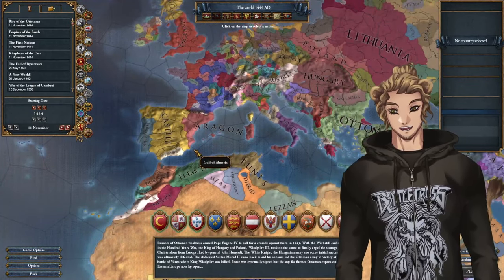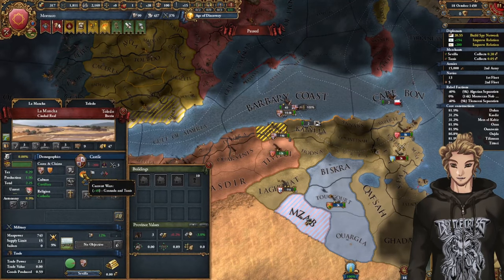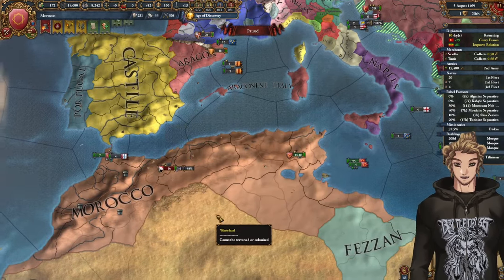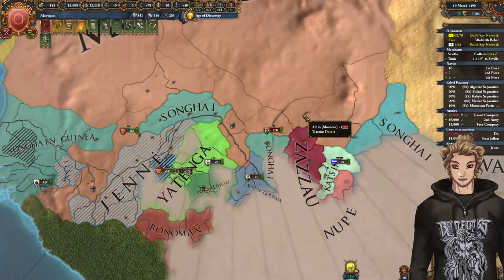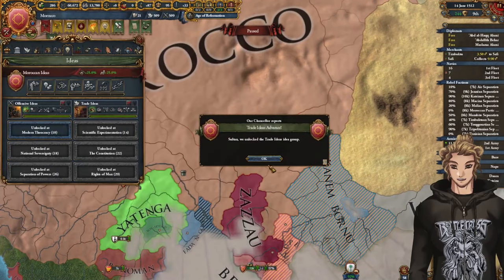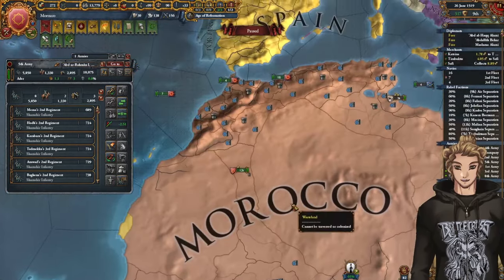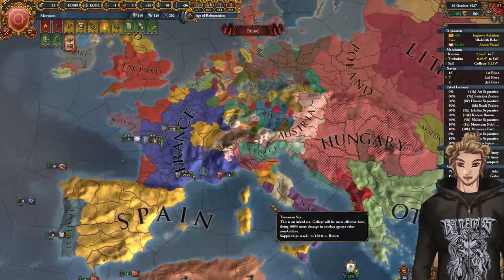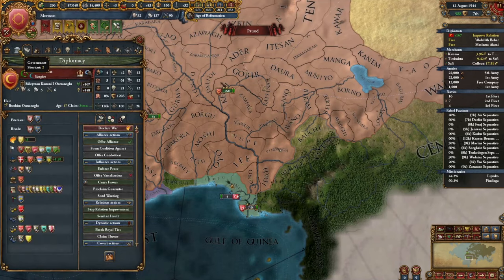The Sudanese Expansion as Morocco! EU4 Achievement Hunting!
Morocco is not hard and being so central between two resource rich areas makes it hard to choose where to go, but this achievement makes that decision for you!